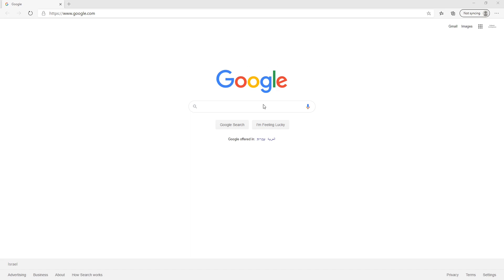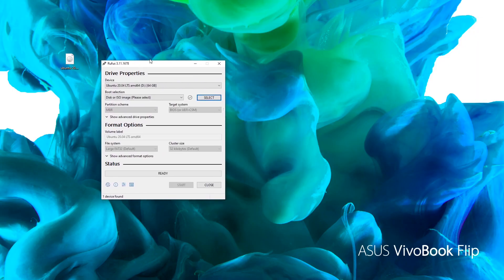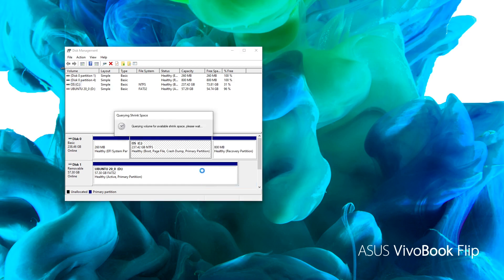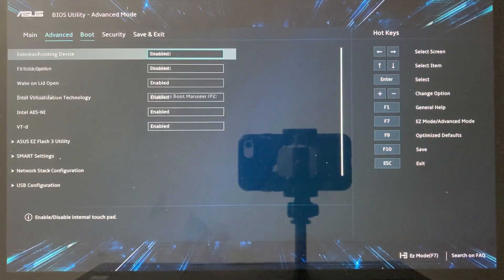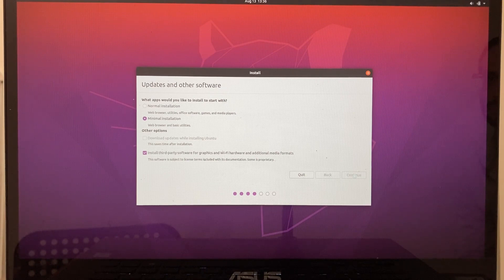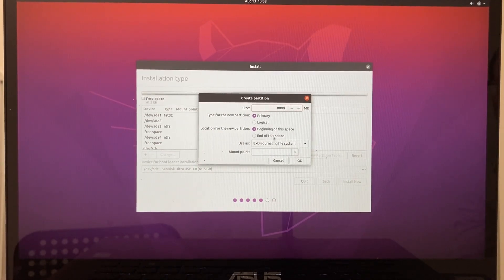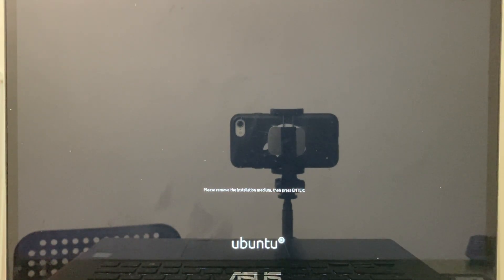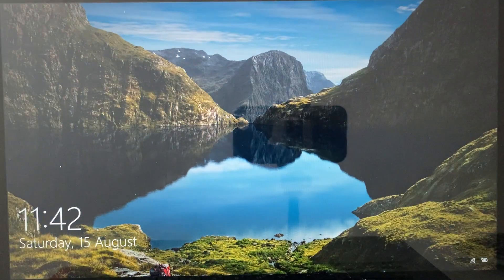Dual boot Ubuntu and Windows 10 on Asus laptop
Ubuntu 20.04 installation on a USB flash drive for dual boot. You can also install it on your SSD.